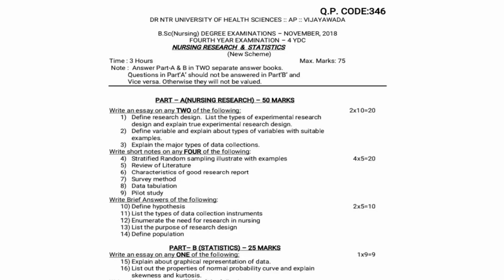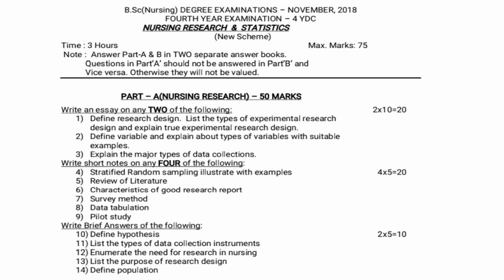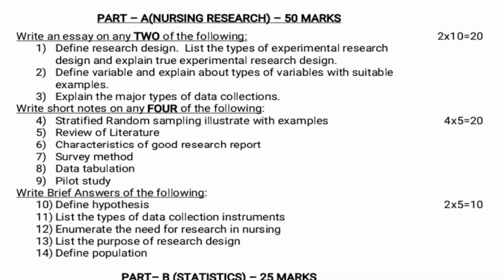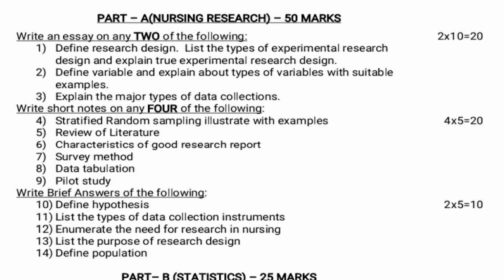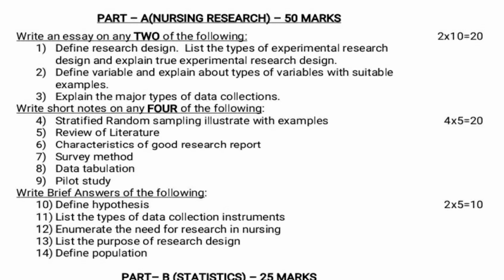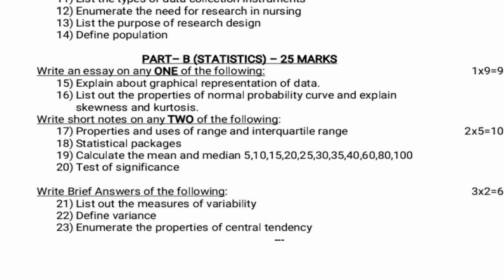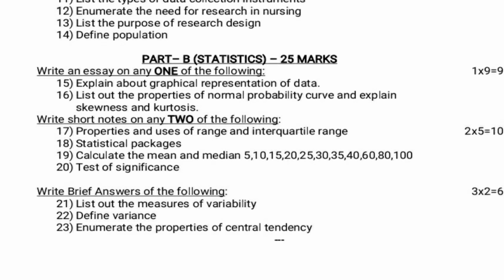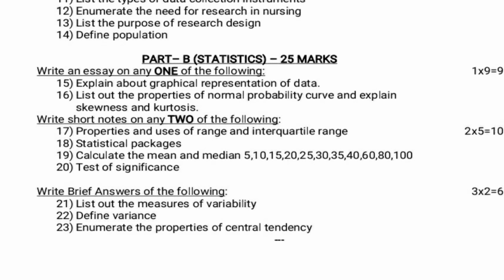Nursing research & statistics question paper|November2018|Dr. NTR University| Post basic Bsc Nursing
previous year question papers for post basic Bsc Nursing students
previous year question papers for second year post basic bsc nursing students
 previous year question papers for final year nursing students
Nursing research and statistics question papers
previous year university question papers
Dr. NTR University of health sciences

in nursing research and statistics